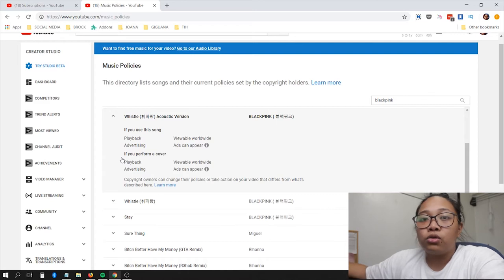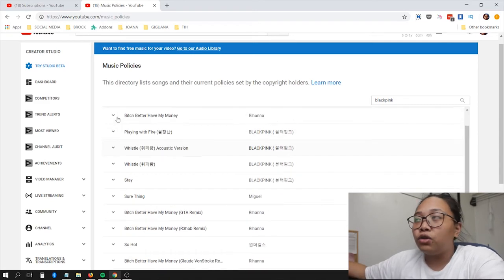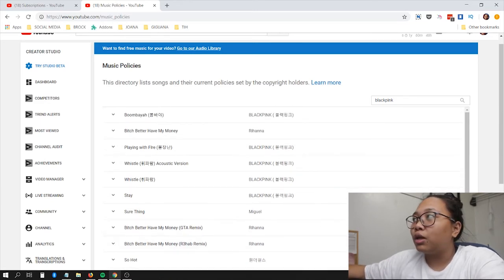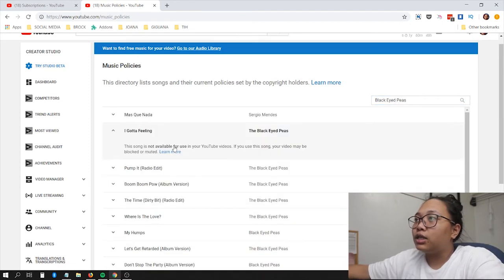How to find BEST COPYRIGHT FREE MUSIC for your videos in 2019 - Top 3 ways!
to check if your music of choice is okay to use.

It's very easy to join our Youtube dance contests and win 25, 000 pesos!

1. Find non-copyright music.
2. FIlm yourself dancing.
3. Submit your video to us.
4. Make sure you have the most views.
5. Take home the 25, 000 peso cash prize

MUSIC:
Take it Easy - Youtube Audio Library

Here at Hey Chiko Hip Hop, we host online hip hop dance competitions every 15 days. Dancers send us their videos, we host them on our channel, the one with the most views win the cash prize.

As we start our journey, our target are talented Filipino dancers who are willing to share their talents to the world.

However, in the grand scheme of things our goal is to create an all-inclusive community where not just dancers but also musicians, fashion designers, and every creative individual can collaborate.

We hope you will follow us as we take our first steps into this adventure.

Thank you so much. Have a nice day!

- Joana, Social Media Manager